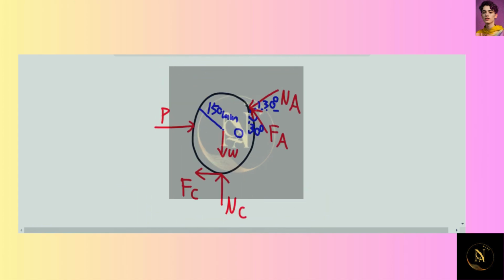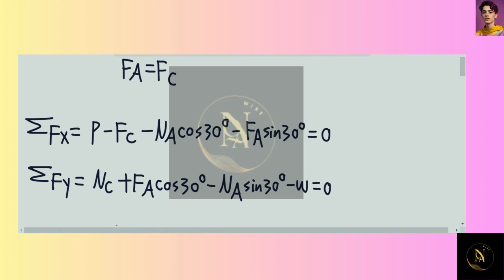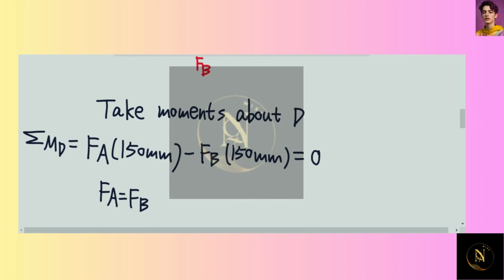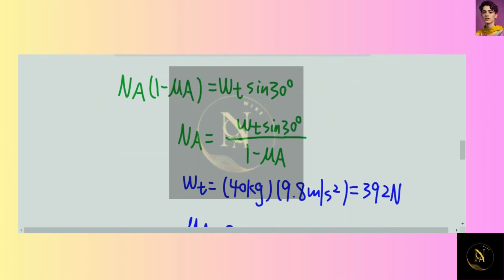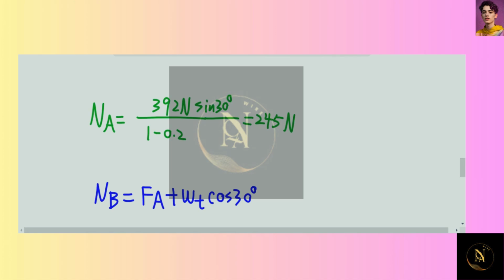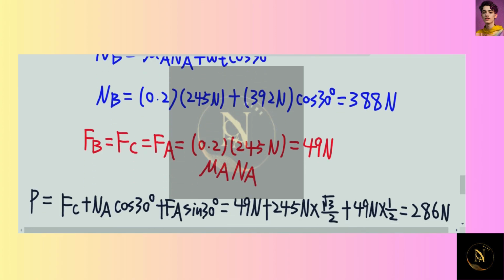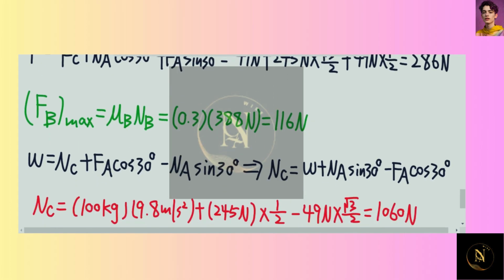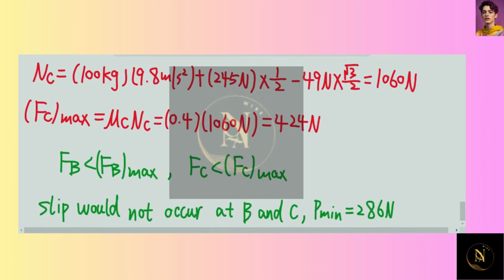Determine the minimum force needed to push the tube up the incline. The force acts parallel to the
Determine the minimum force needed to push the tube up the incline. The force acts parallel to the plane, and the coefficients of static friction at the contacting surfaces are and . The roller and tube each have a radius of .